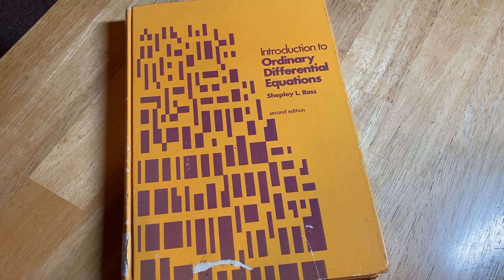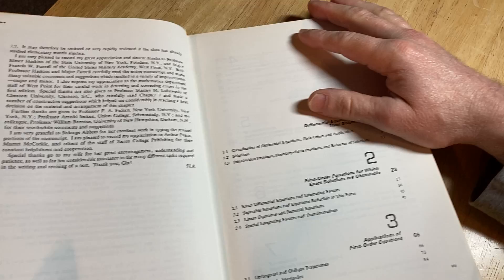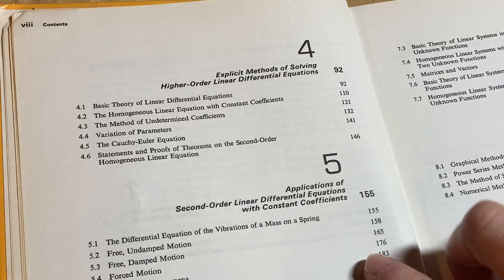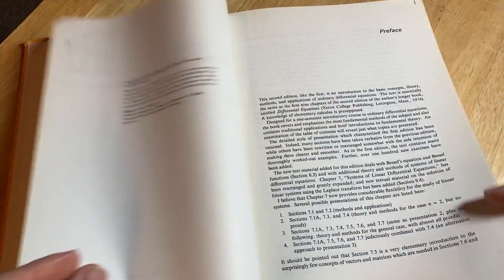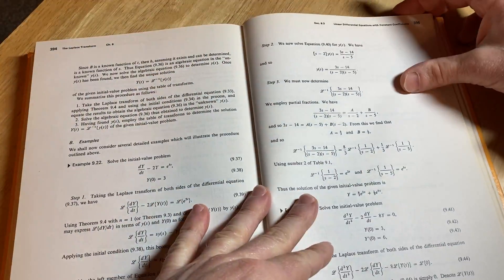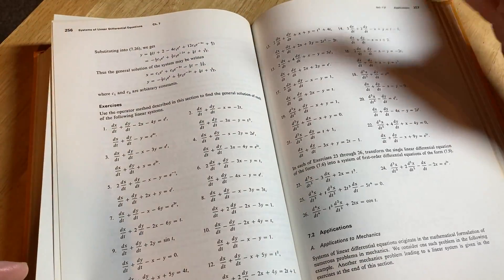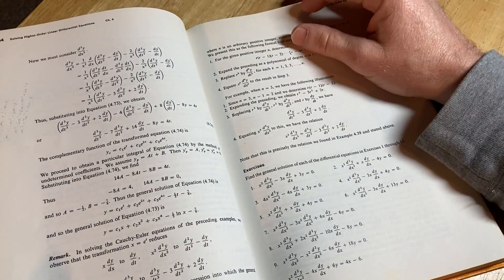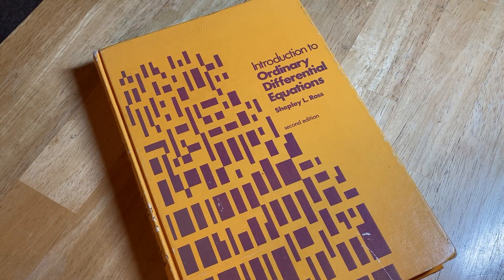Learning Differential Equations On Your Own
My Courses || This is Introduction to Ordinary Differential Equations by Shepley Ross. You can use this for self-study or as a supplement.